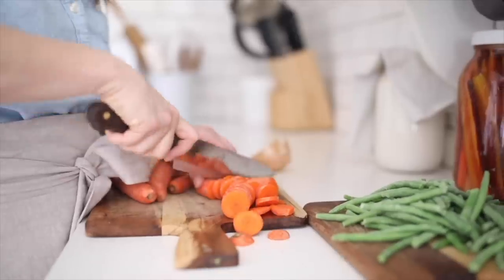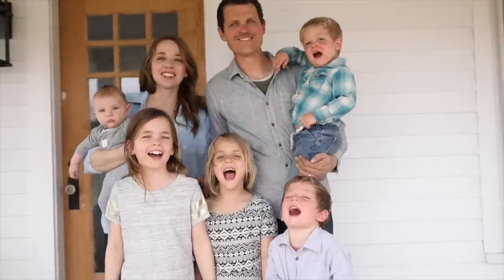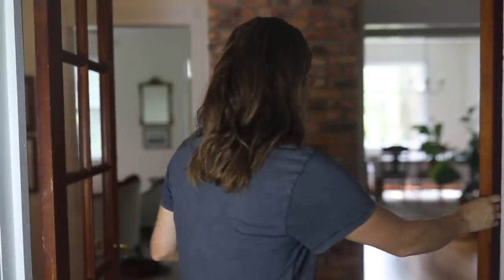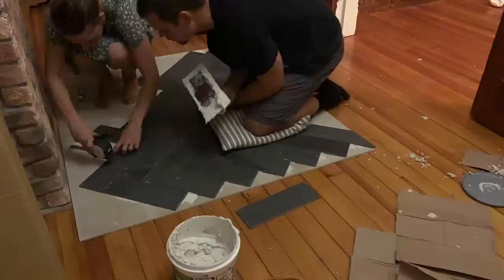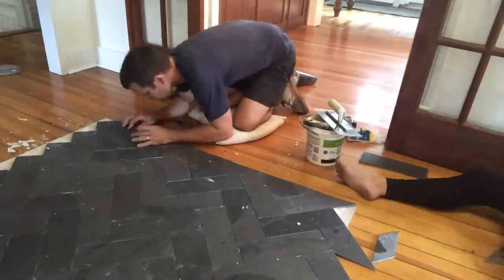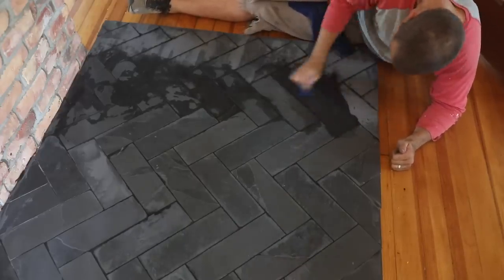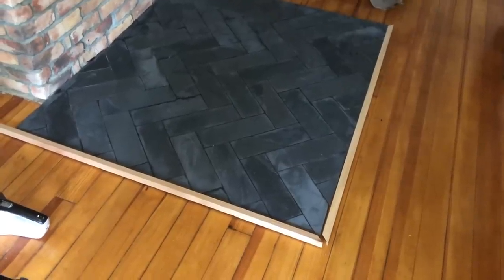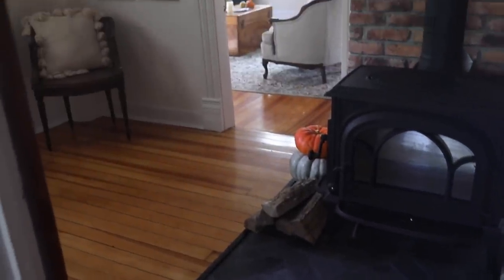How We Built our Slate Hearth Pad + a Peek at our new Wood Stove!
Learn how to make a slate herringbone DIY hearth pad. This easy project was pretty straightforward and easy to complete giving the wood stove a custom look.

Shop the sources:
Slate tile
Brick veneers

Learn how our family supports ourselves full-time on our homestead, with our blog and Youtube channel, with my blogging/Youtube course. Join over 1000 students in learning how to grow your own blog from scratch in my proven program: